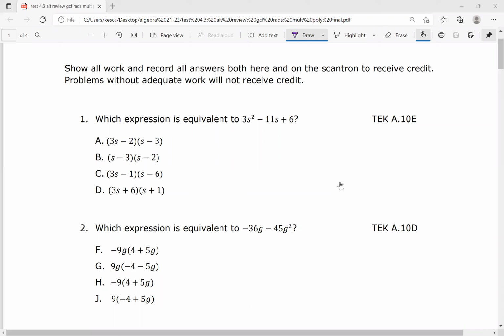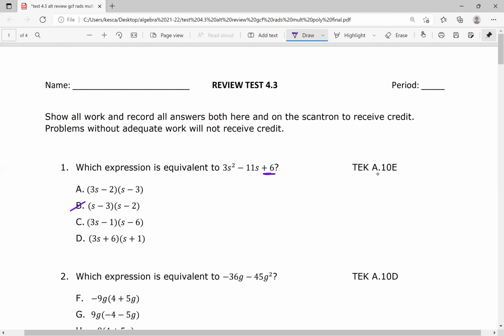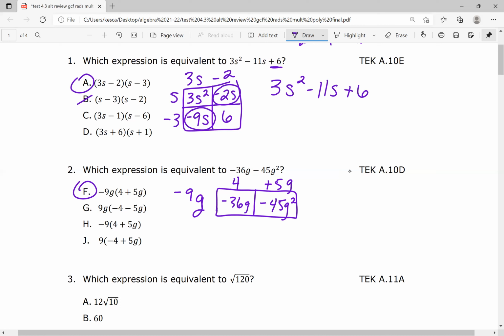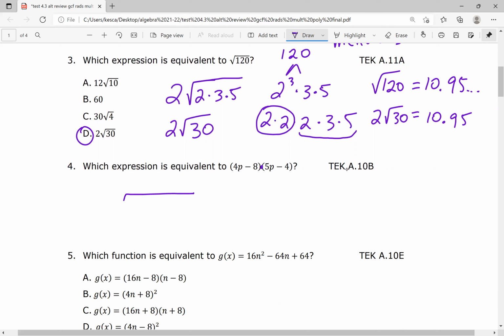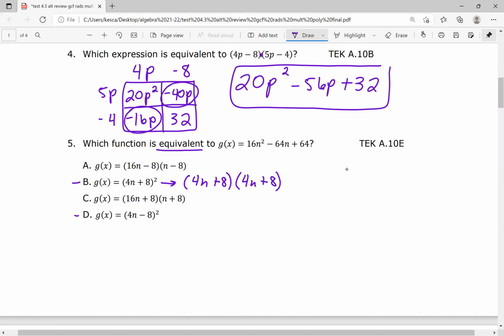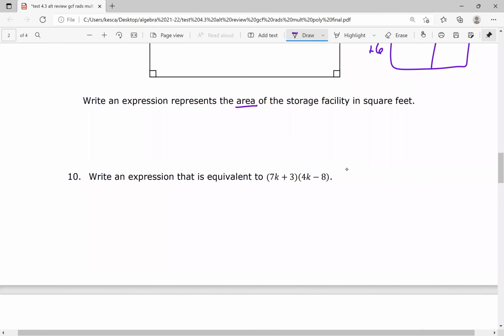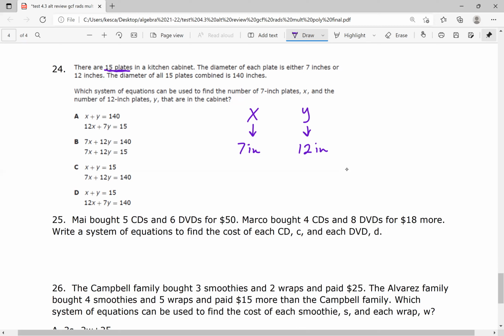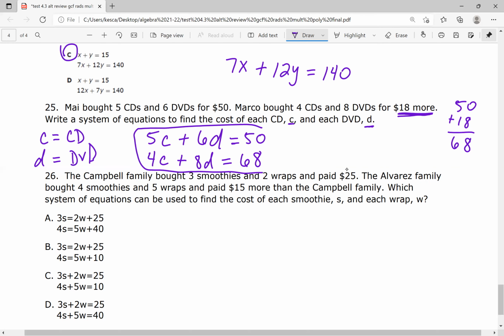Test 4 3 Review Video